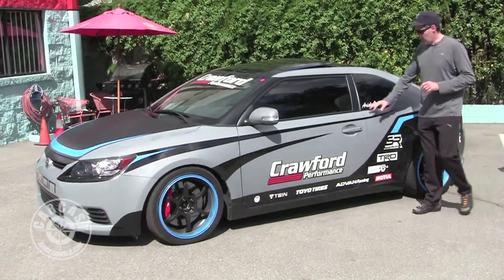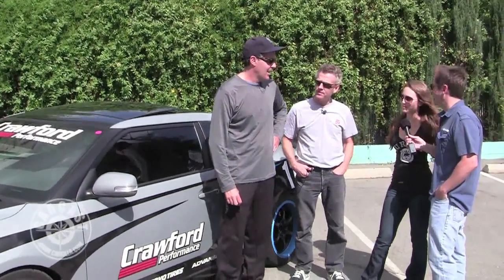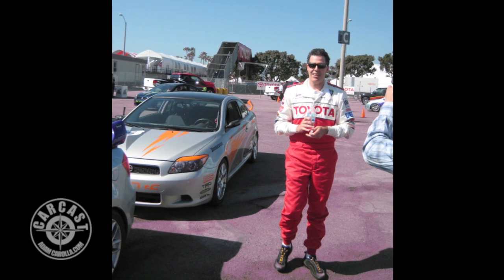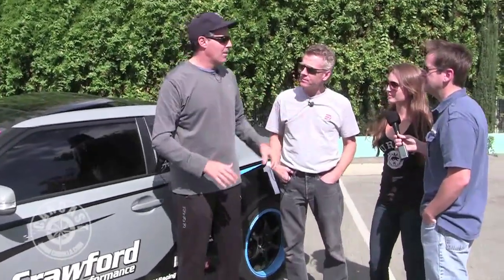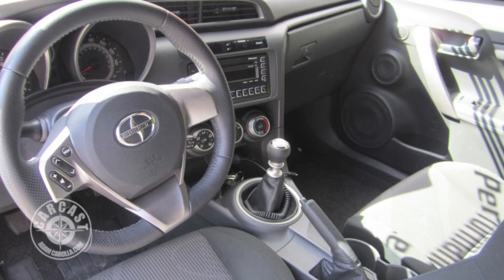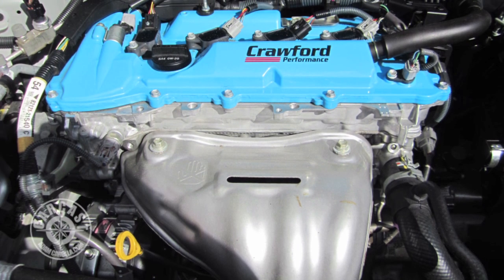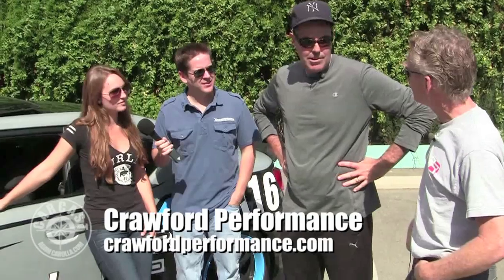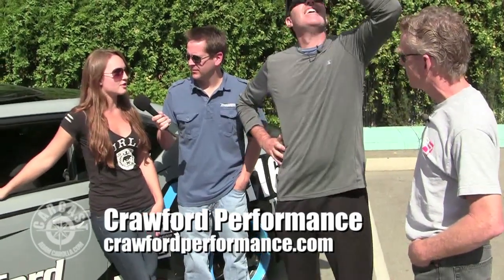Ariel and Quirt Crawford of Crawford Performance on CarCast with Adam Carolla